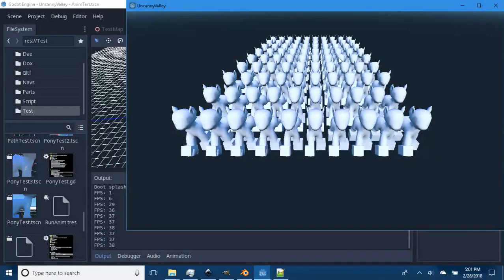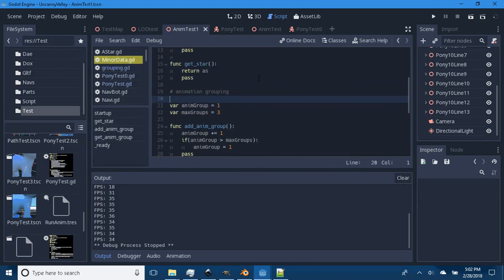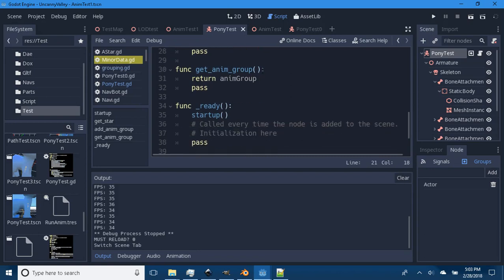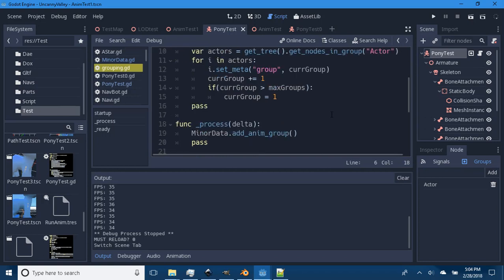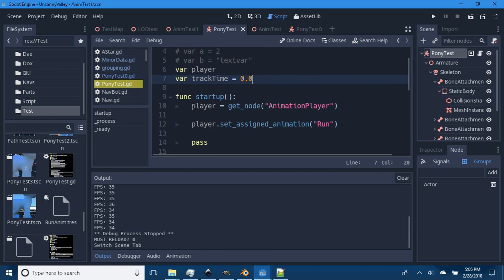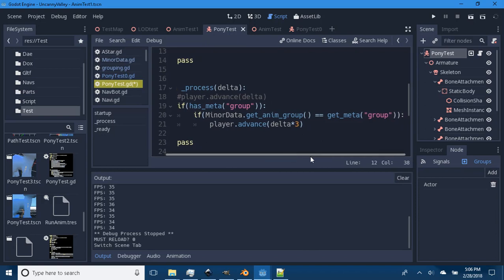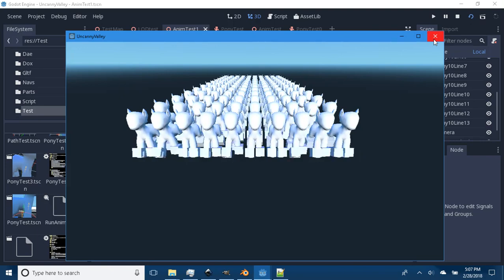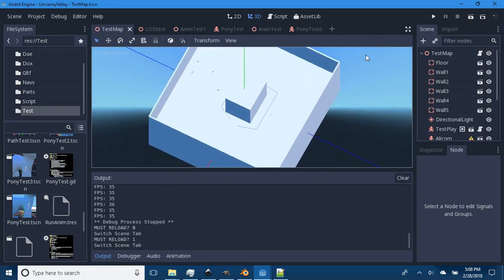Godot 3.0 Animation Grouping